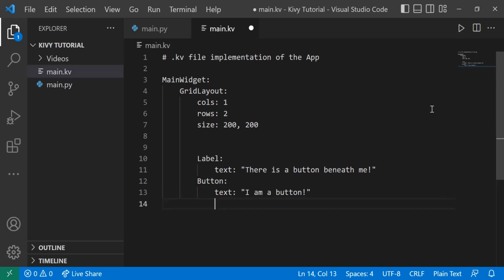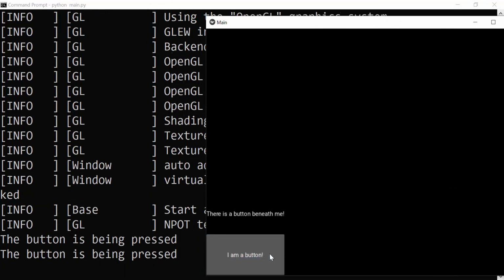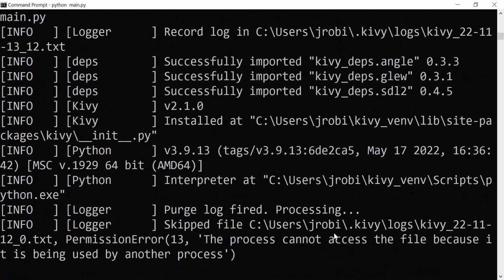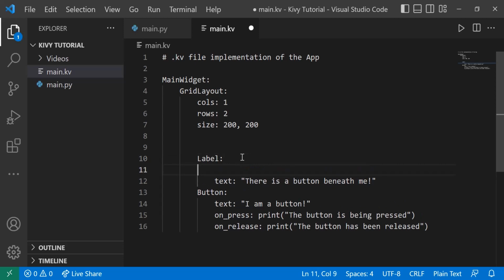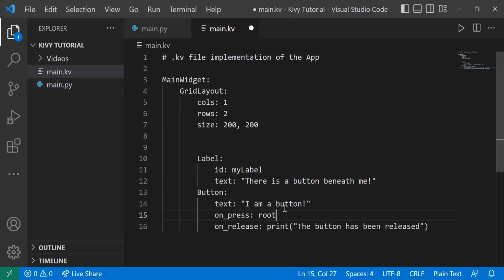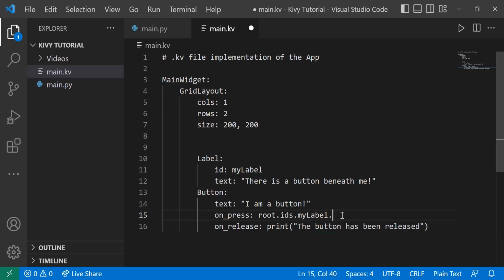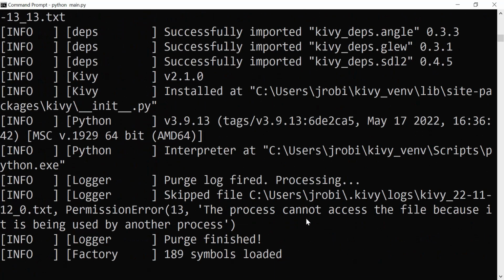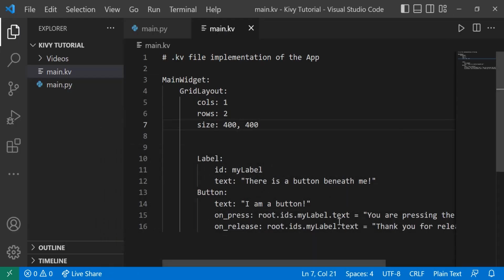Making a Mobile App in Python with Kivy: Part 3 (Events and IDs)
Hello everyone, welcome to SteamCode! In this video, I demonstrate how to use events in Kivy. If you have any questions, do not hesitate to leave them in the comment section down below or on Discord!